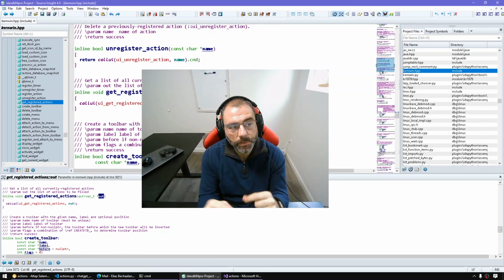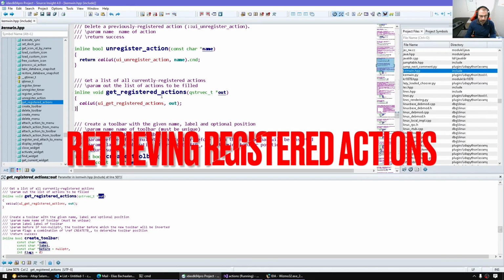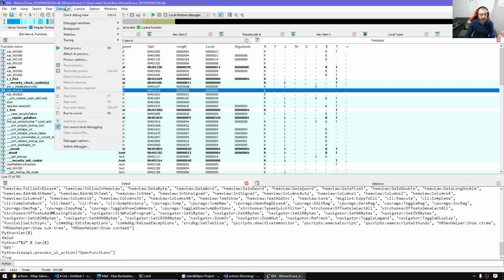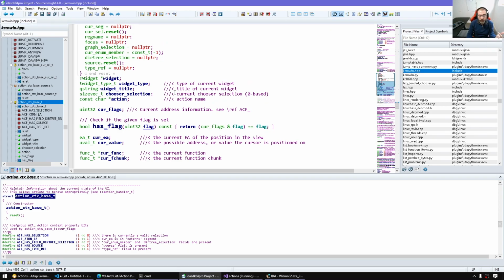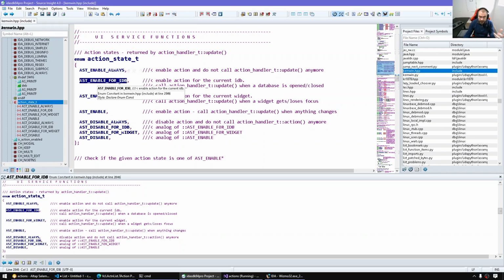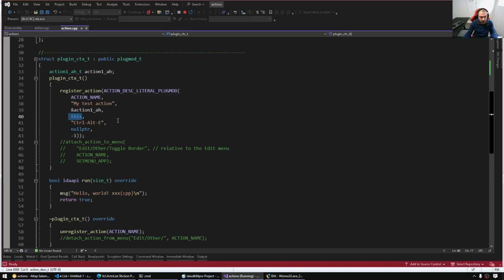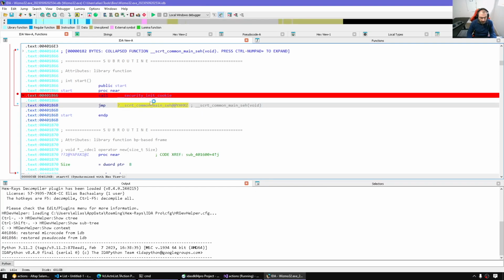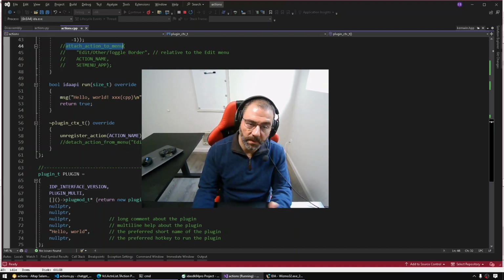Introduction to "actions" and "action_handlers"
In this video, we cover the basic concepts of both "actions" and "action handlers". These concepts are the basic blocks needed to create new menu items, popup menu items, toolbar icons or hotkeys; a topic we will cover in future episodes.

00:05 - Introduction
00:42 - Actions in the IDA UI
02:16 - UI context and widgets
03:38 - Retrieving all registered actions
04:21 - Actions naming convention
05:39 - Invoking actions by name
07:00 - Registering actions
07:19 - The action descriptor structure "action_desc_t"
07:41 - Delphi's / VCL's "TAction" class
08:02 - "action_desc_t" continued...
08:49 - The "action_handler_t" class
09:08 - The "action_handler_t::update()" method
09:39 - the action update context structure
12:28 - The "action_state_t" return type
14:18 - The "action_handler_t::activate()" method
15:36 - Unregistering an action
16:09 - C++ example
19:28 - One troubleshooting tip
20:20 - Registering multiple actions
21:17 - IDAPython example
22:40 - Recap